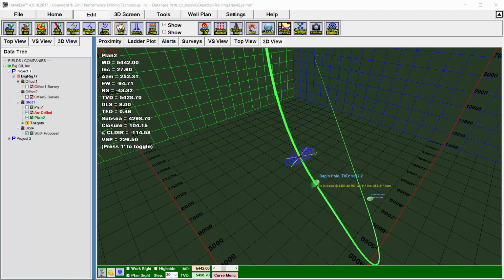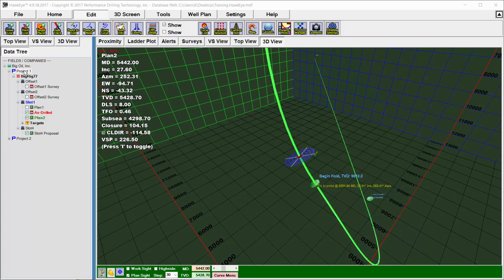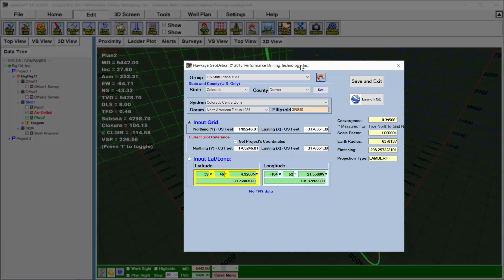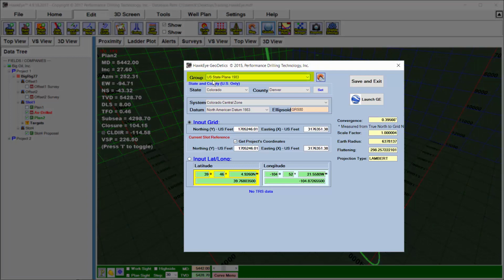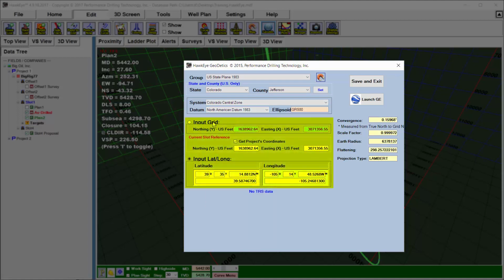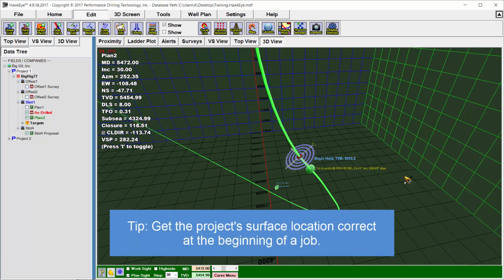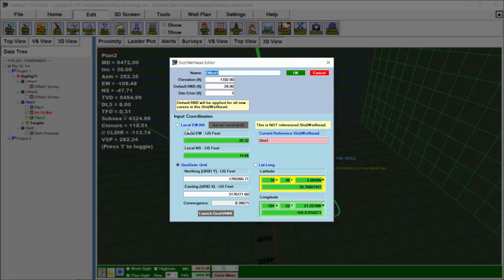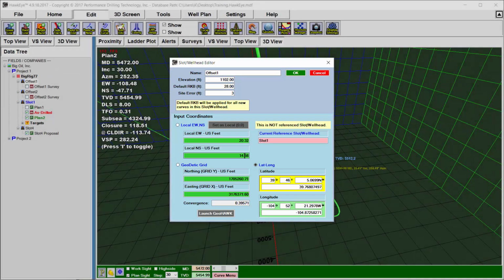Geodetics (Surface Location)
The geodetic surface location of a project should be set at the beginning of a project. Also, each slot/wellhead has its own geodetic location and they should each be double-checked prior to the start of a job.